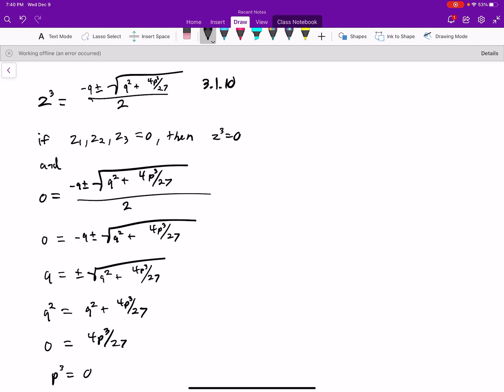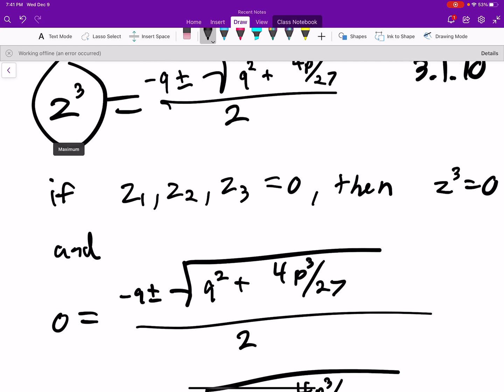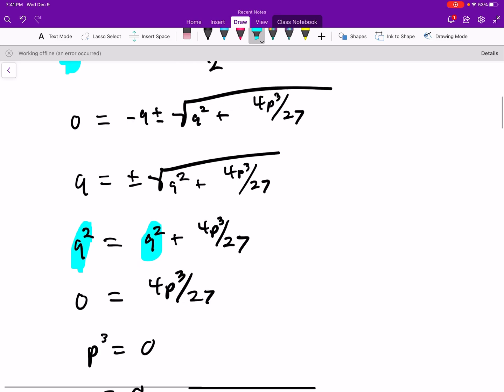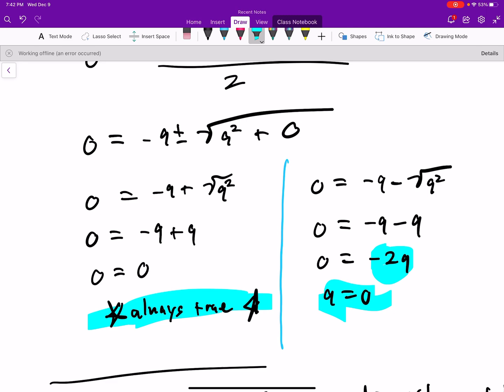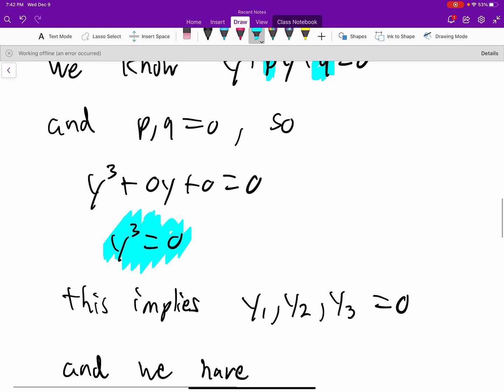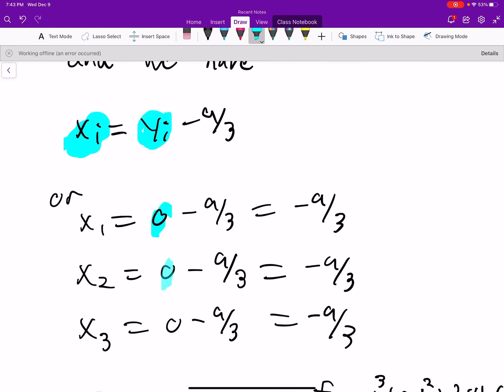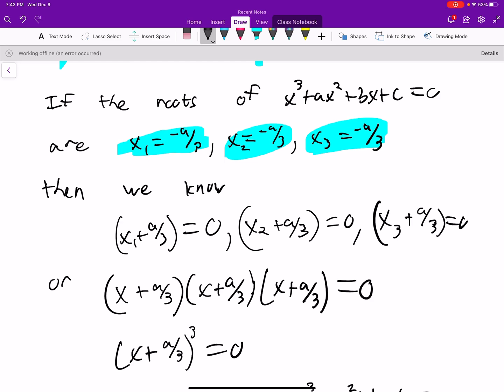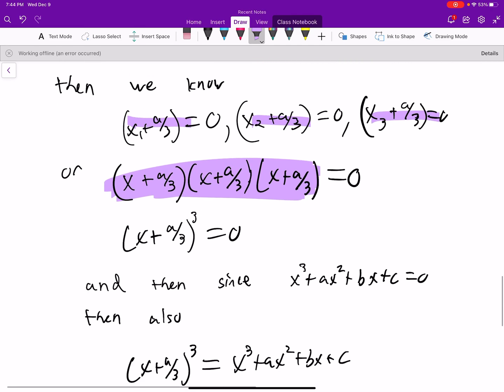Saul Stahl Modern Algebra 3.1.10